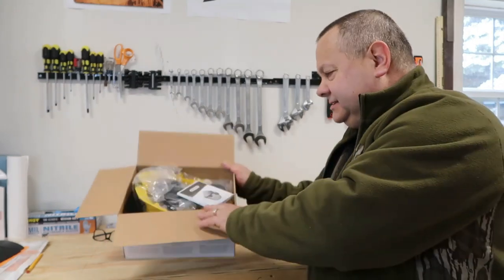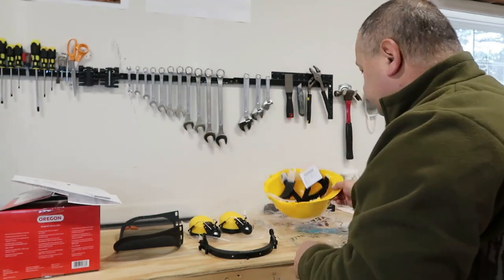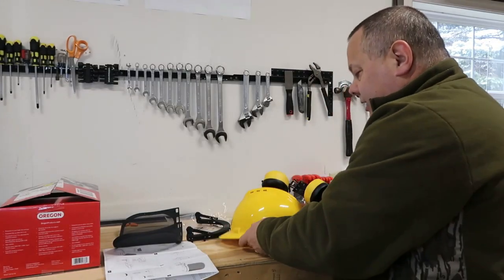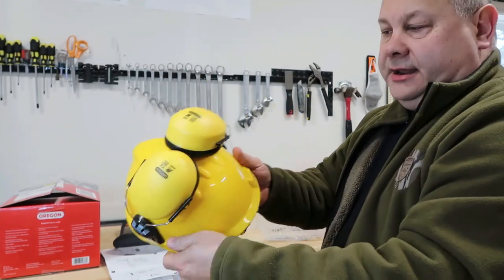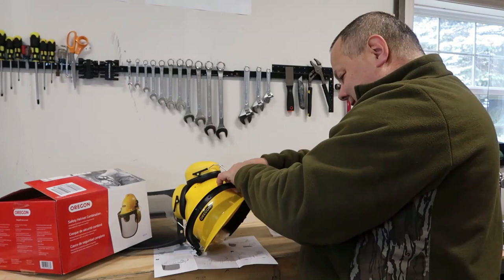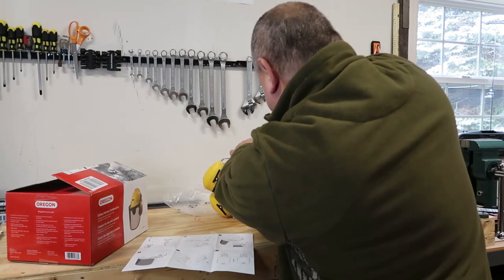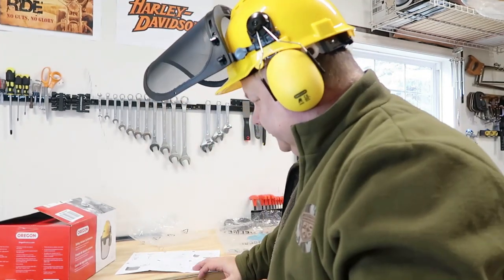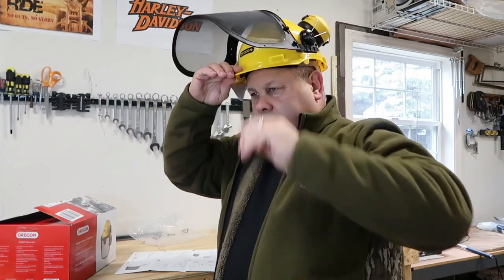Oregon Chainsaw Safety Helmet with Visor Combo Set Review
Come along as I assemble and review this lightweight, impact resistant chainsaw forestry safety helmet from Oregon, complete with mesh visor and earmuffs. This helmet has been tested according to ANSI standards and meets ANSI Z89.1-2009 Type I, Class E, G, and C requirements.

*For more information on this Oregon chainsaw safety helmet, click this

* Note that I participate in the Amazon Services, LLC associate program. Thank you for supporting the channel, I truly appreciate it!